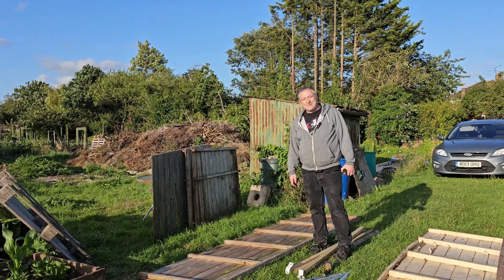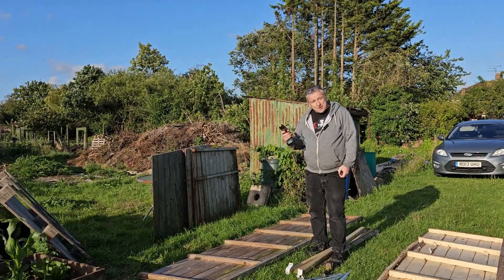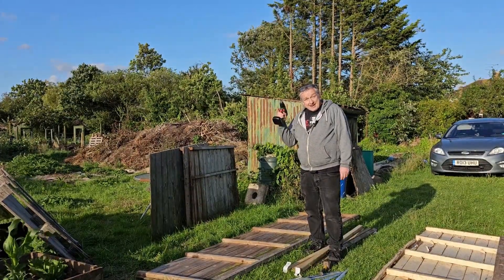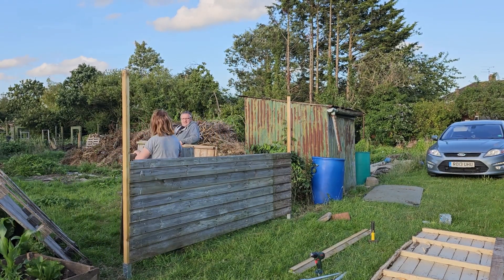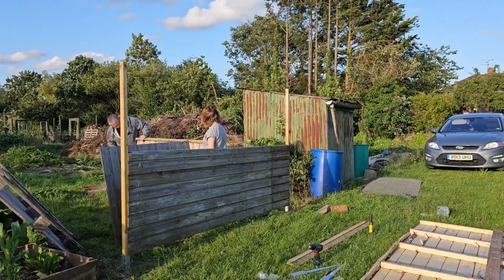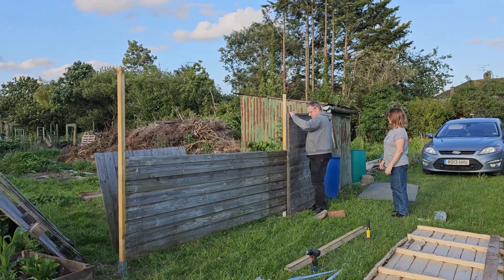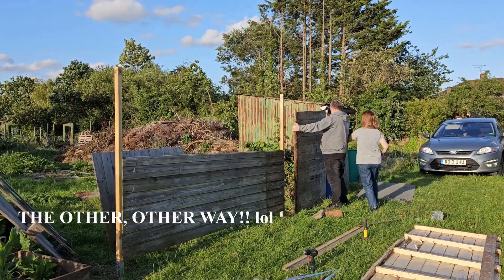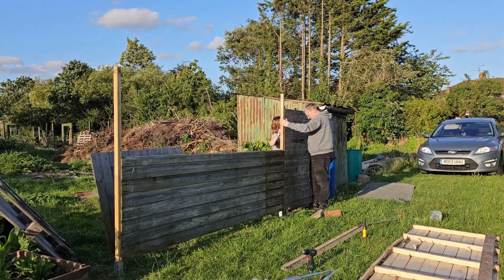Get Down You Fool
The first part of renovating our new allotment plot was to build a fence to stop other plot holders thinking it was vacant. This will be the first of many videos documenting the progress as we turn this plot into a thing of beauty.

We watched this video after we recorded it and did a lot of laughing, we hope it has a similar effect on you kind viewers out there.

Jason and Kim